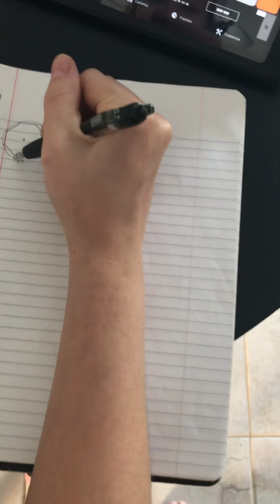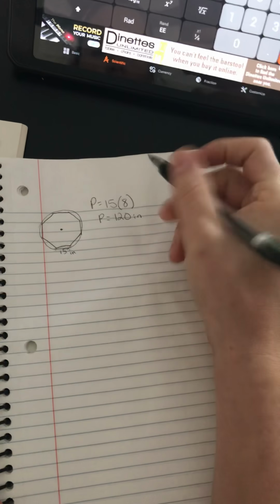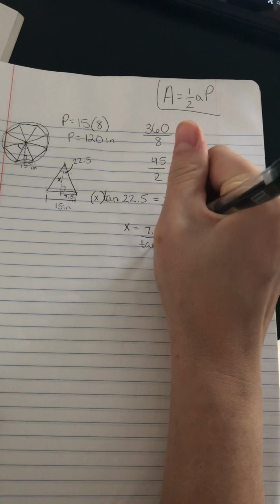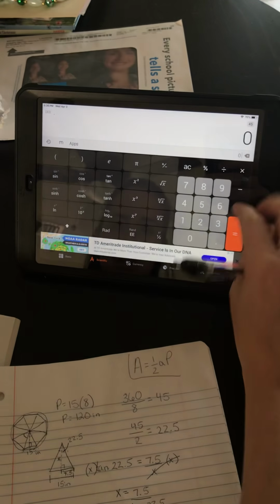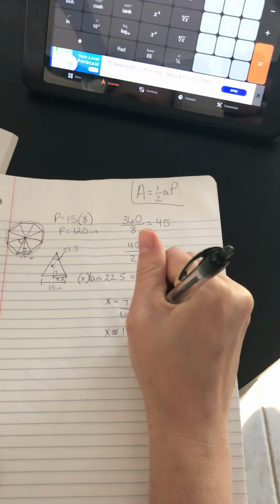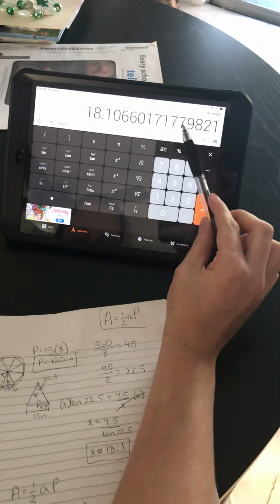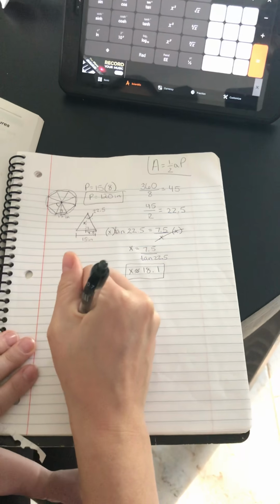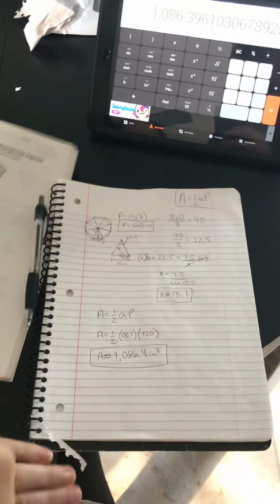Area of regular octagon given one side